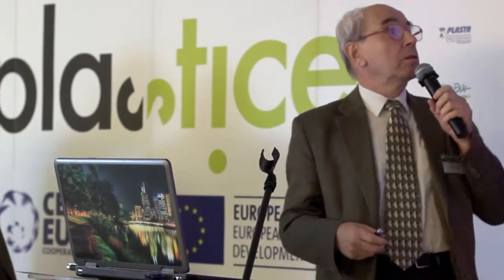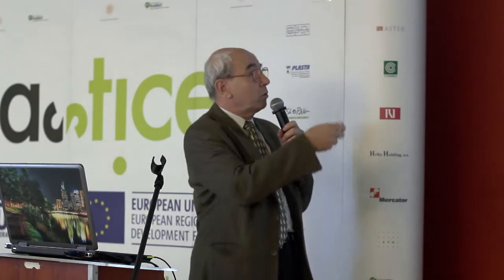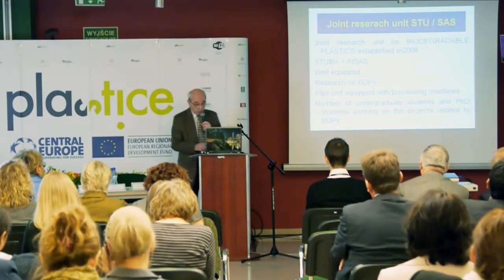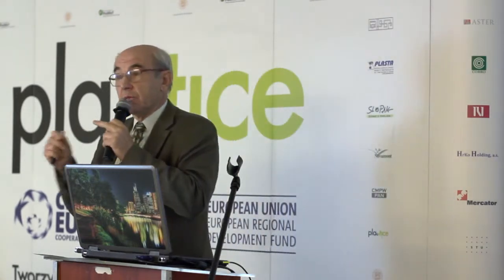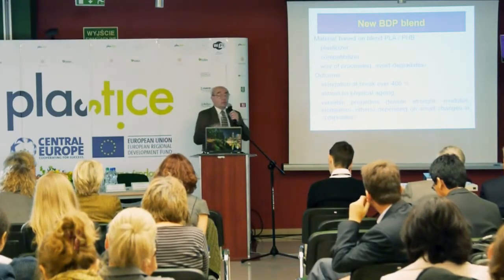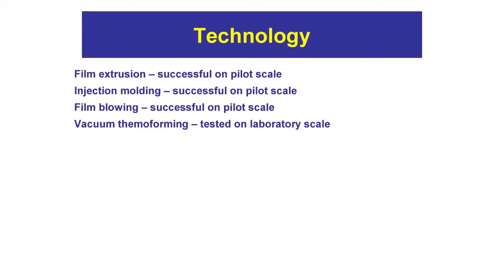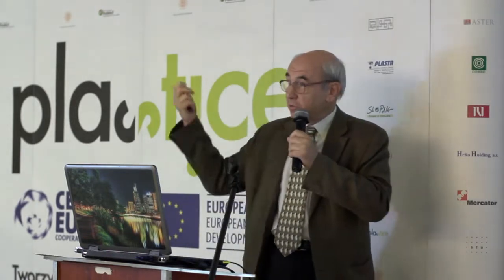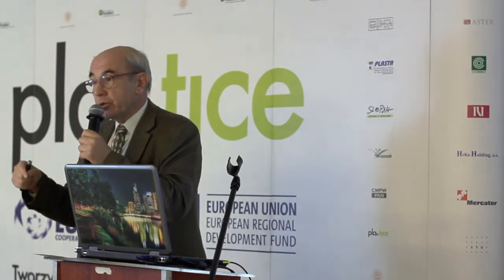Ivan Chodak Case Study 4 - Production of packaging for eggs made from BDPs